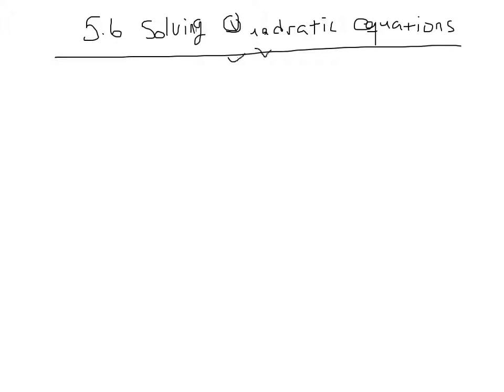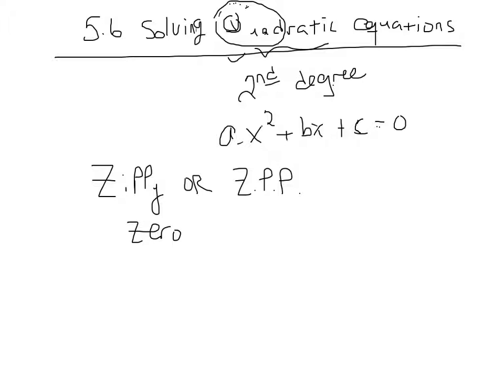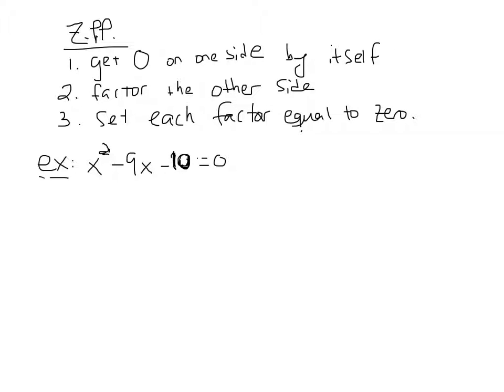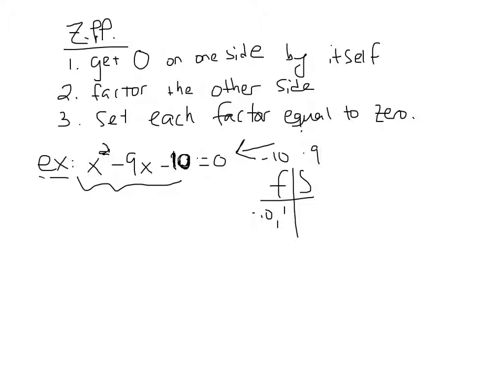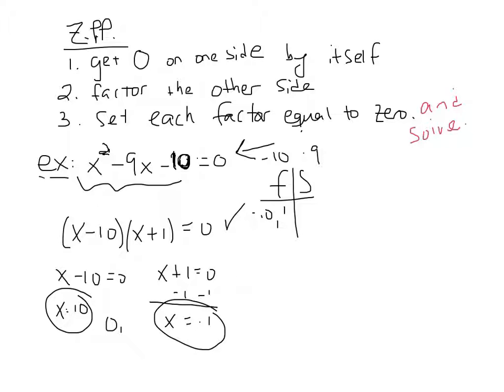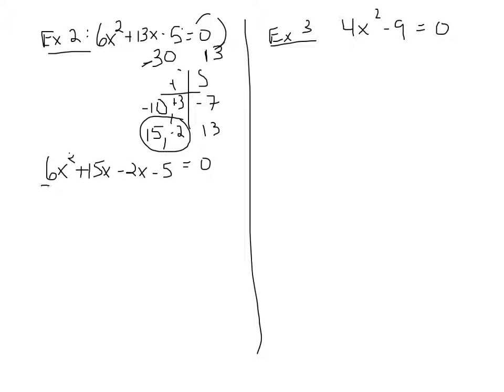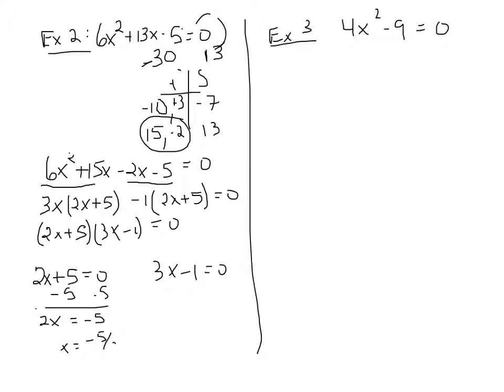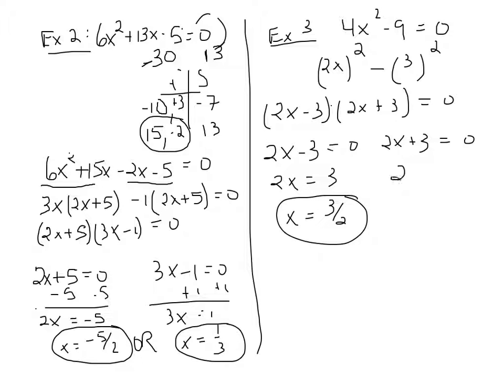5 6 Zero Product Property